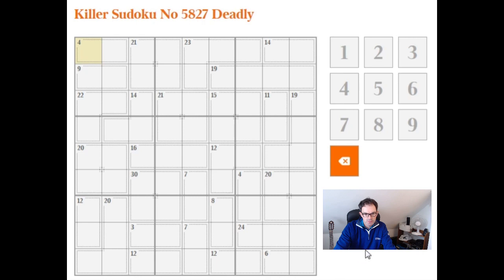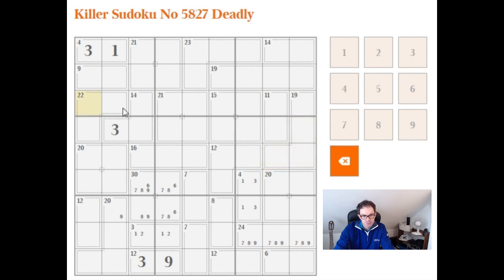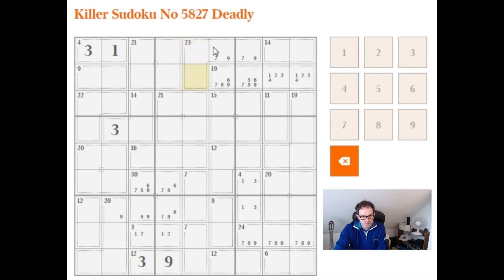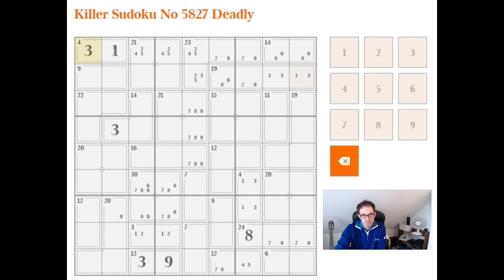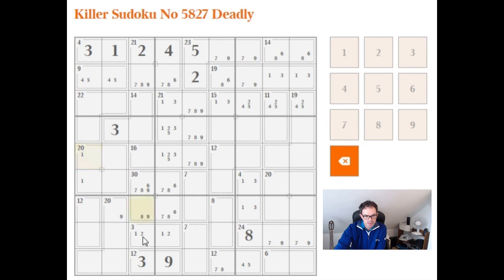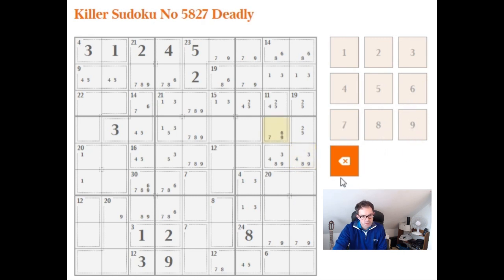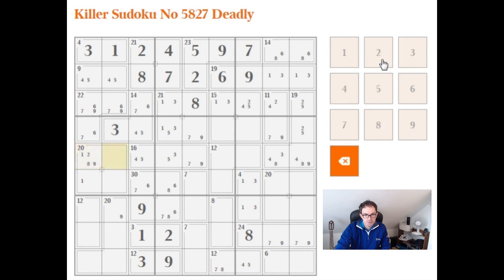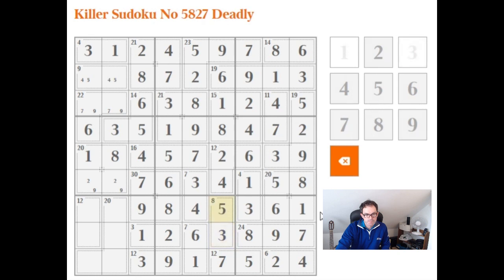How to solve the Deadly-rated Killer Sudoku from The Times: 20 Jan 18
Simon explains how to solve the puzzle logically.